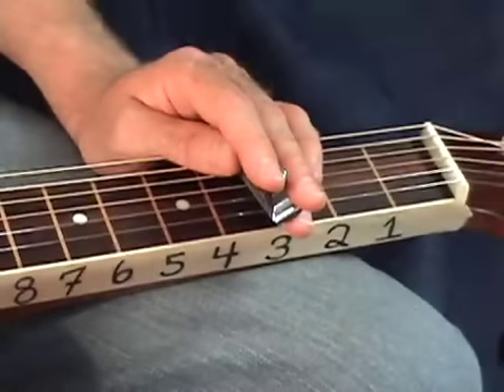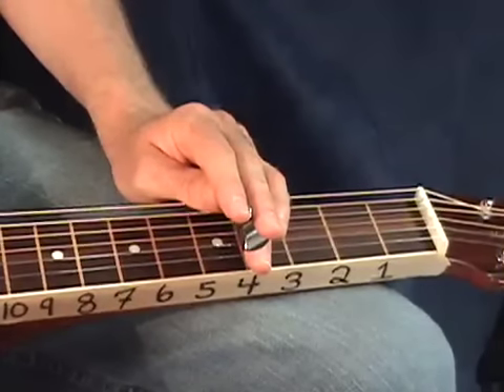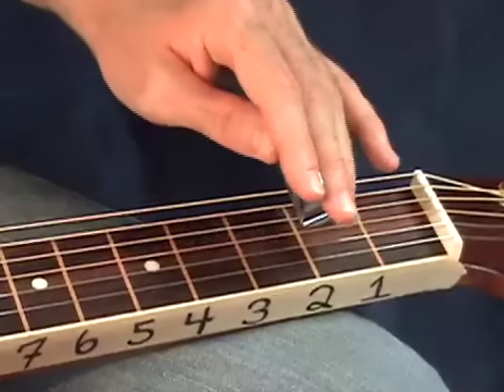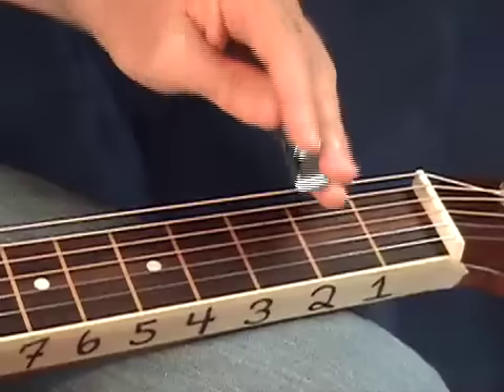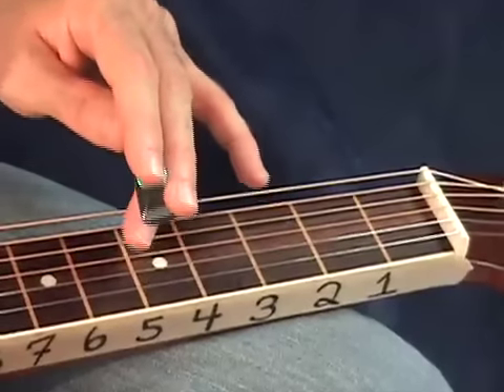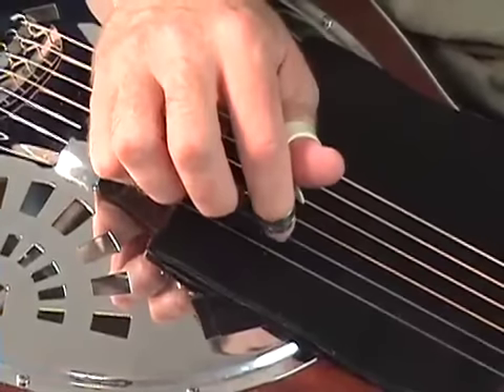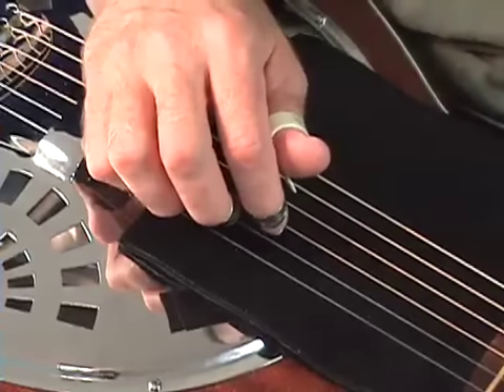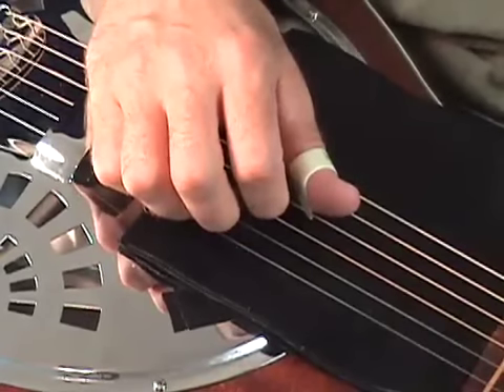Dobro Lessons - with Troy Brenningmeyer - 18 Licks For Dobro Sample!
for all 18 Licks + Tablature + MP3 Practice Tracks!!!